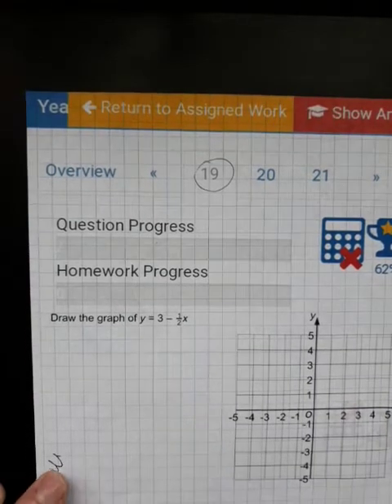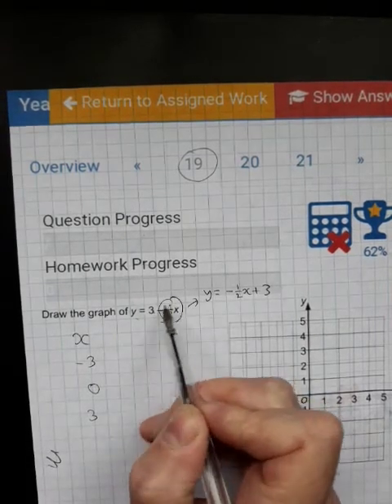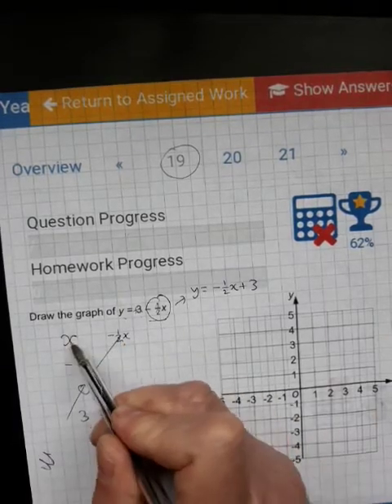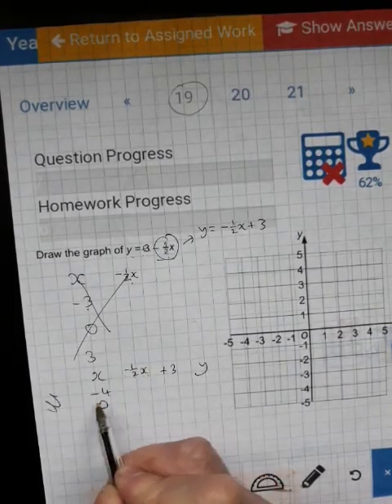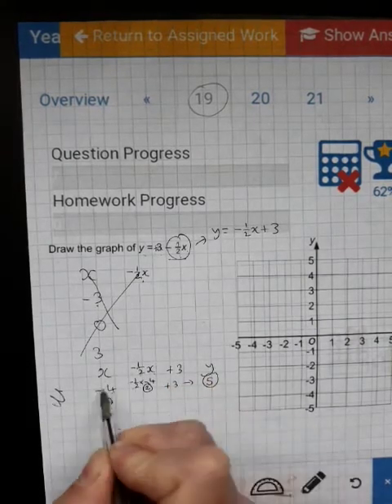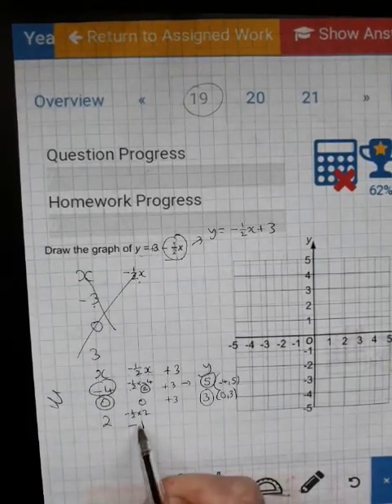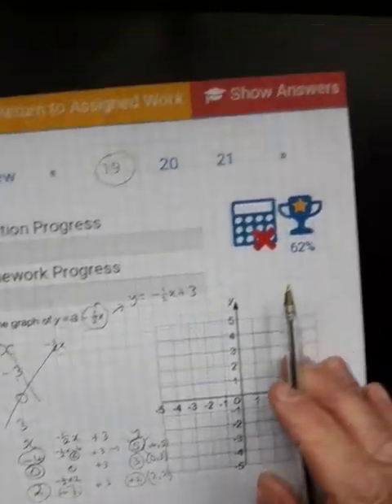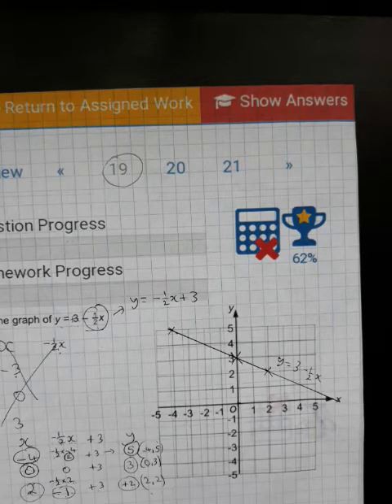PMCD MATHS watch clip A14 - plotting straight line graphs ( assignment q19 20th APRIL 2020)